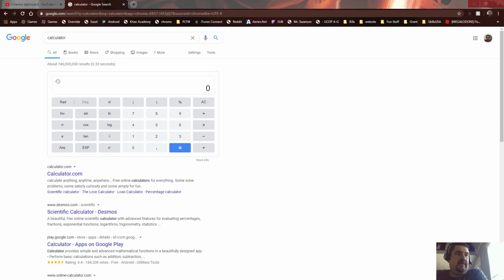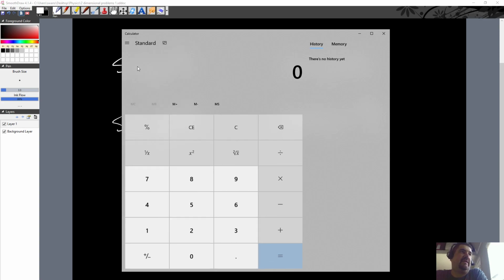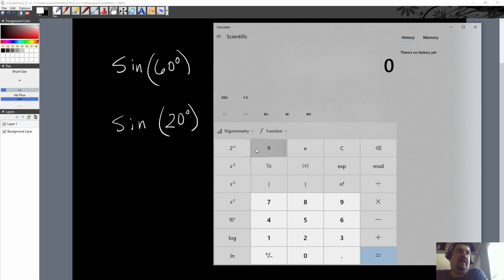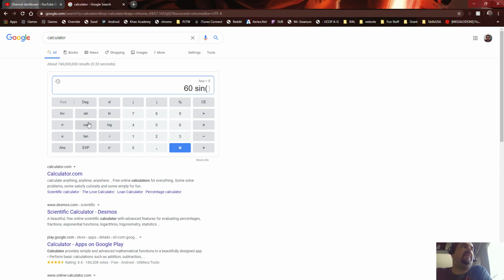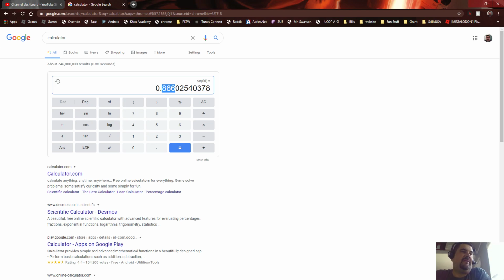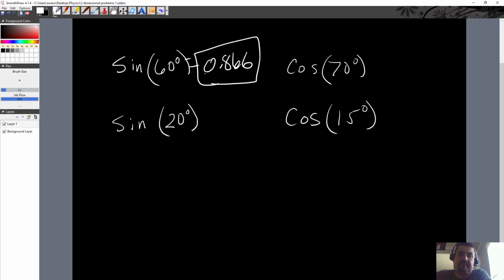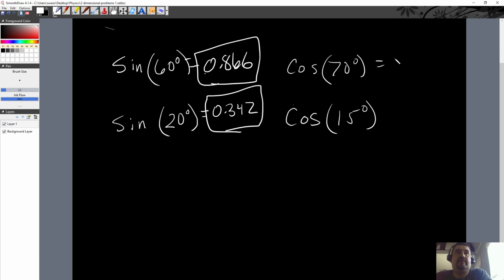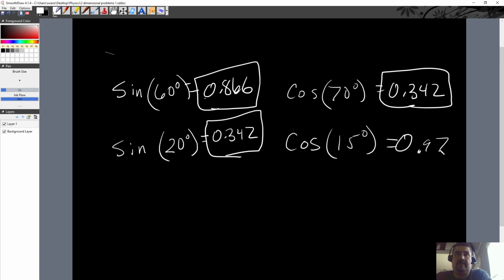calculate 'sin' and 'cos'